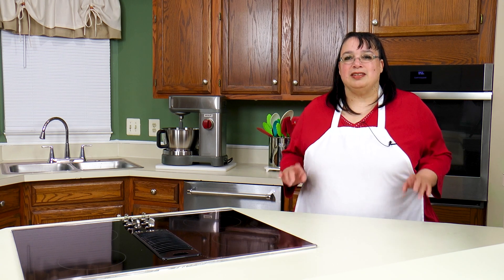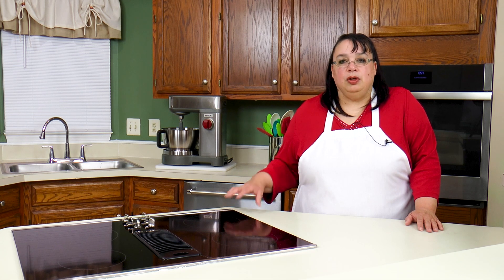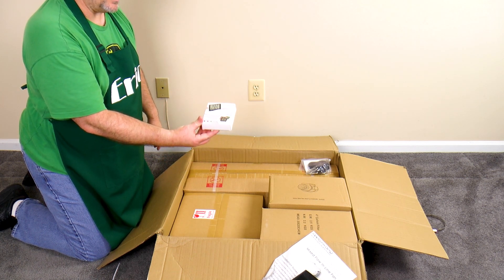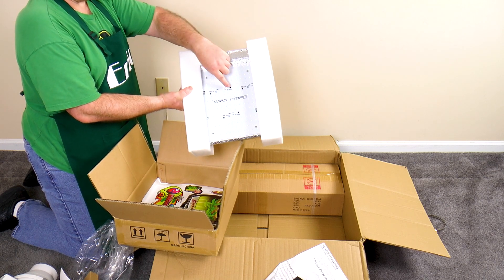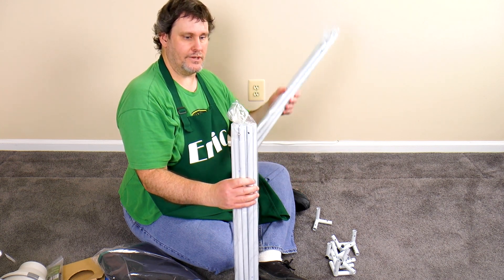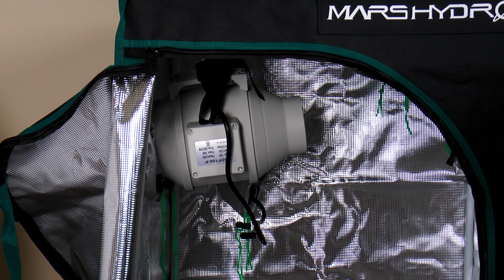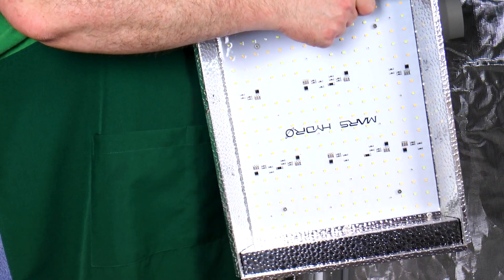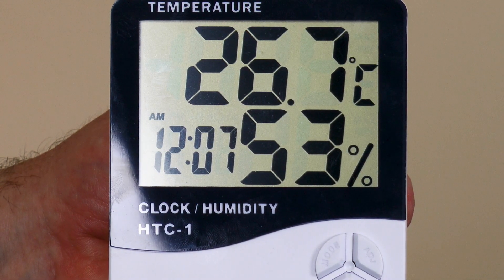Mars Hydro Grow Tent Kit Setup | How to Grow Vegetables & Herbs Indoors Using a Grow Light & Tent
Mars Hydro Grow Tent & Light Setup. It is easy to grow vegetables and herbs indoors with a grow light & grow tent. Container garden indoors and year round without fear of cold or frost.

Amy Learns to Cook is all about learning to make simple, tasty food from fresh ingredients.  One year ago, I made a commitment to stop eating processed convenience foods.  I decided to learn to cook "real" food. Join me!  Let's learn to cook together!